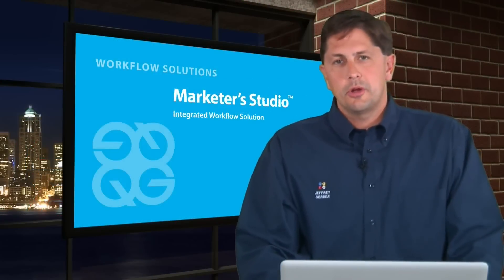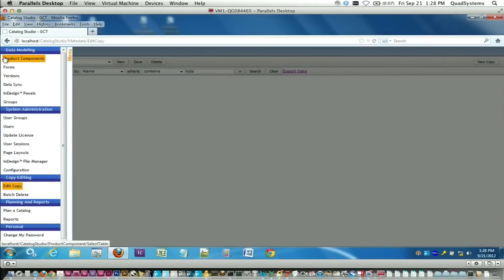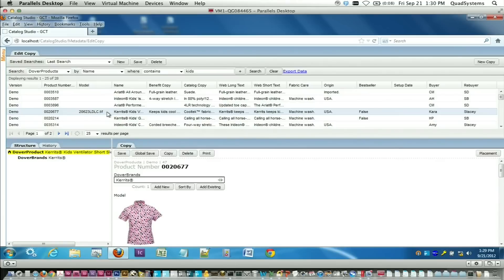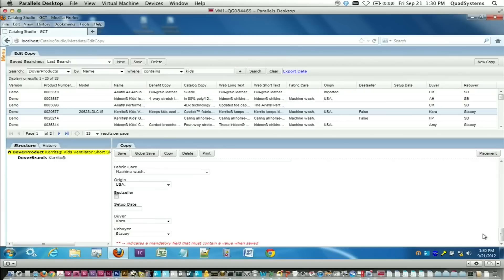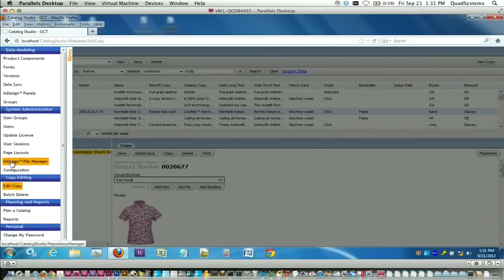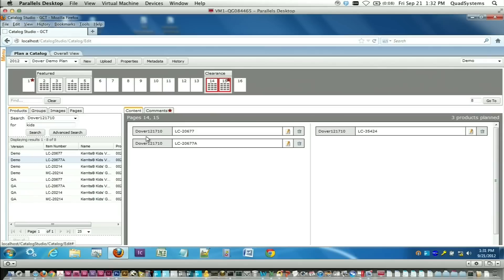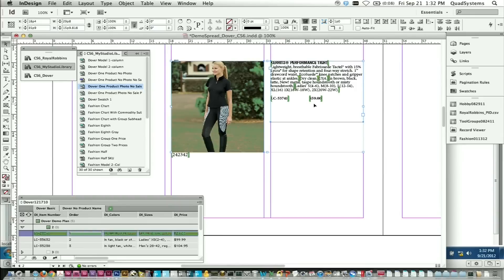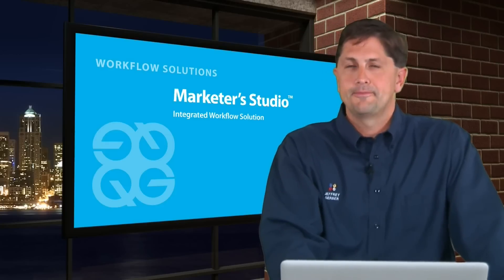Marketer's Studio - A Content Management System by Quad/Graphics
Marketer's Studio is a content management system from Quad/Graphics.  This cms system is effective and customizable.  Marketer's studio is used by travel companies, fashion retailers, tool companies and more.  All companies have different enterprise content management needs, and Marketer's Studio can help fit these needs.  The fields in this content management software are completely configurable for the content needed.

This content management software provides a home for any content, text, images, pricing, regardless if content is destined for print, the web or another channel.  Whether building pages or a website, the content is managed effectively.

Marketer's Studio is a content management system that provides a home for content no matter the destination.  It's an enterprise wide solution that anyone in your organization can use.